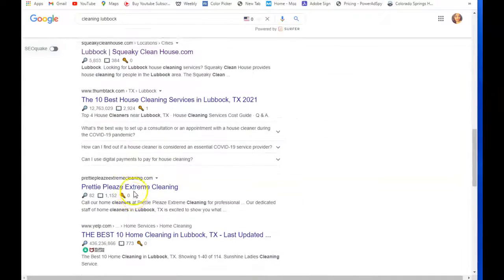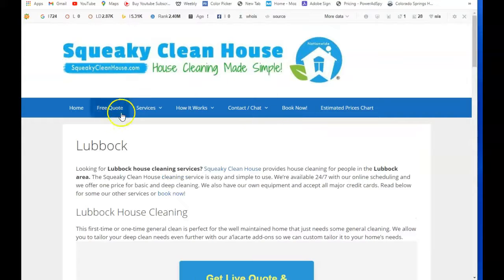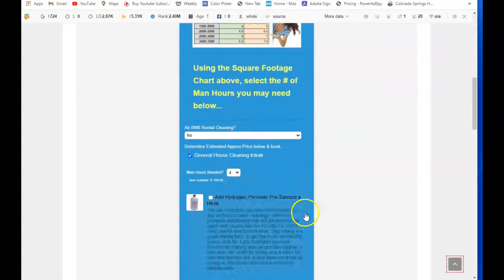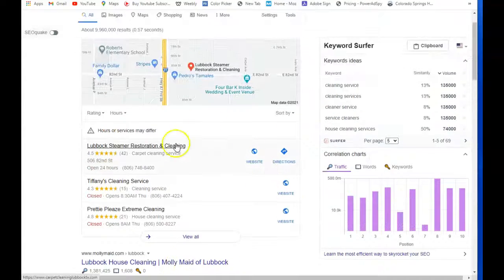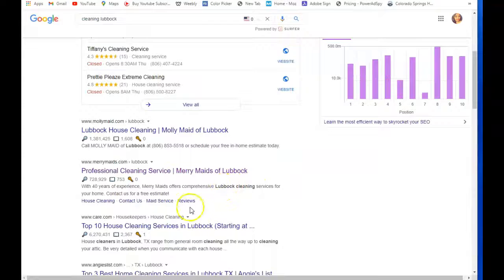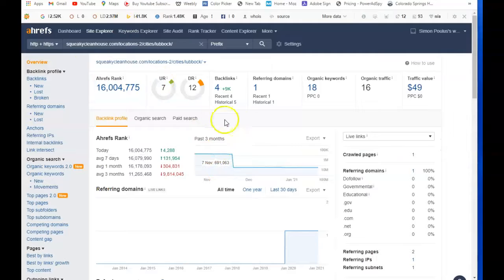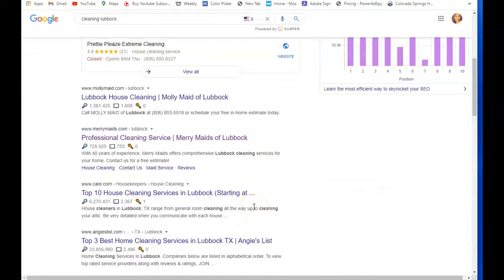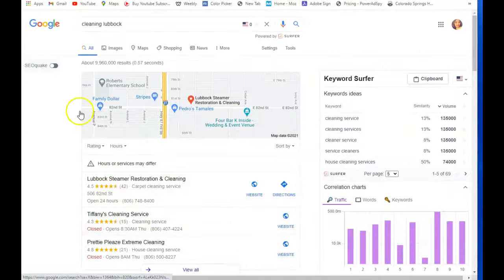P&P LLC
cleaning lubbock tx